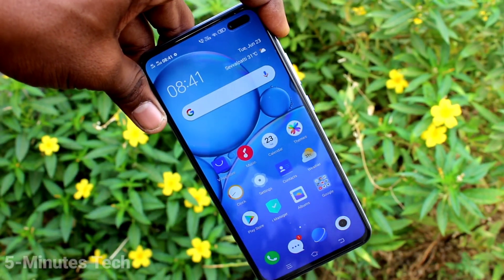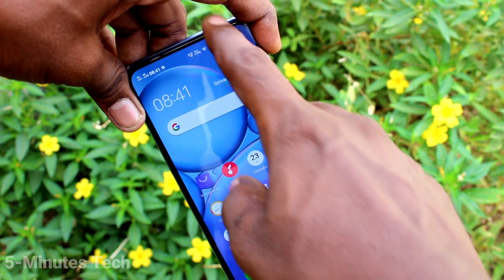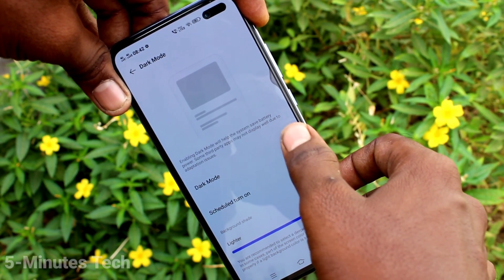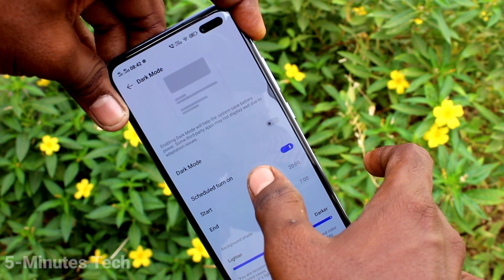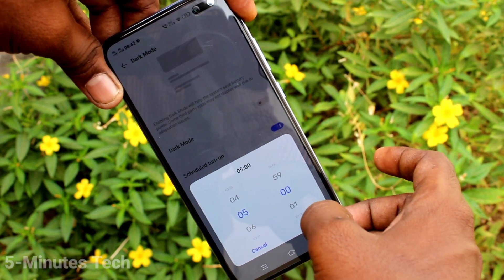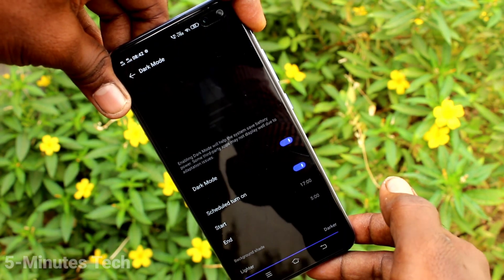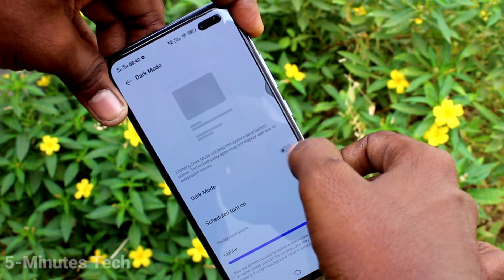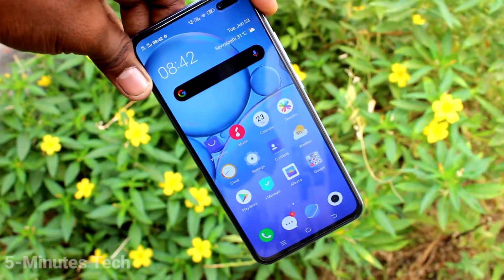How to set dark mode in Vivo V19 / Vivo V19 Pro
Vivo V19 / Vivo V19 Pro dark mode settings: Learn here how to set dark mode in Vivo V19 / Vivo V19 Pro smartphone. You can also set automatic dark mode enable using scheduled dark mode turn on.